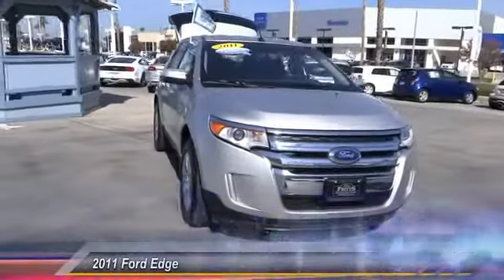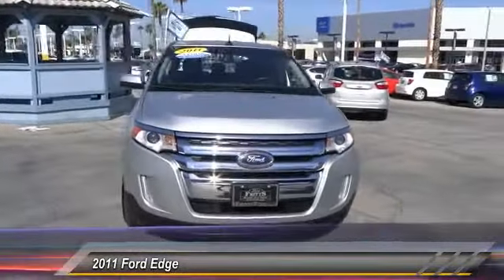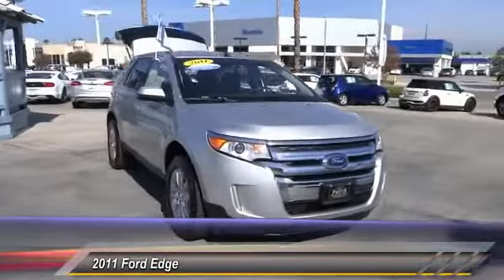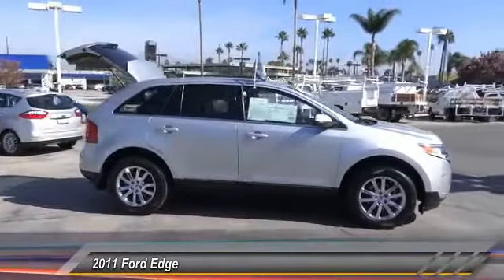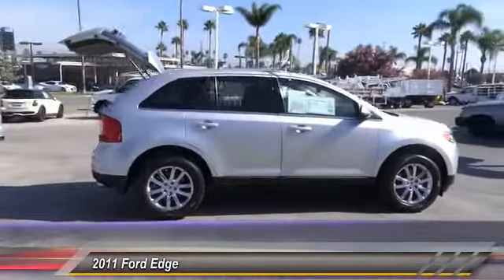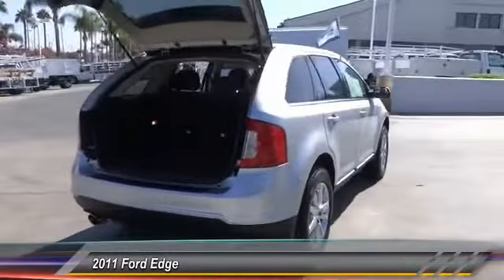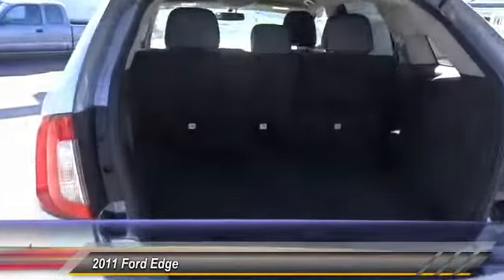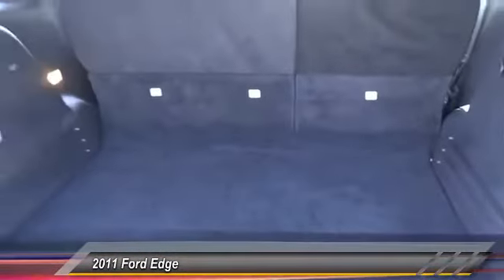2011 Ford Edge RIVERSIDE,CORONA,SAN BERNARDINO,MORENO VALLEY,FONTANA 60123A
2011 Ford Edge 4dr LTD

Fritts Ford
8000 Auto Drive

FRITTS FORD, PROUDLY SERVING RIVERSIDE, CORONA, SAN BERNARDINO, MORENO VALLEY, FONTANA, AND SURROUNDING CALIFORNIA LOCATIONS. THIS SILVER 2011 Ford EDGE IS EQUIPPED WITH A 3.5L TI-VCT V6 ENGINE , AUTOMATIC TRANSMISSION, AND RECEIVES AN ESTIMATED 19 City/27 Hwy MPG.